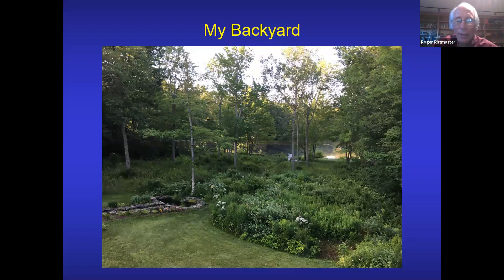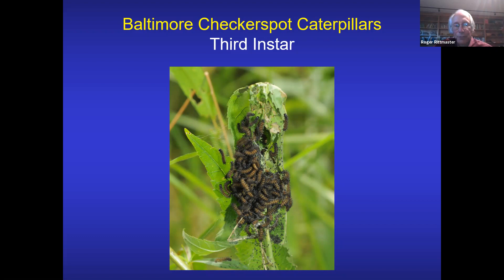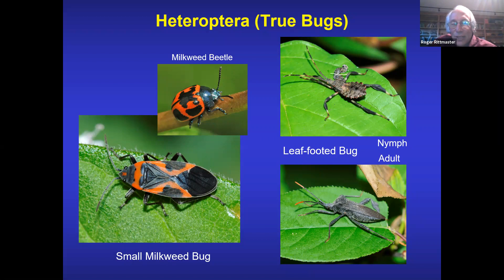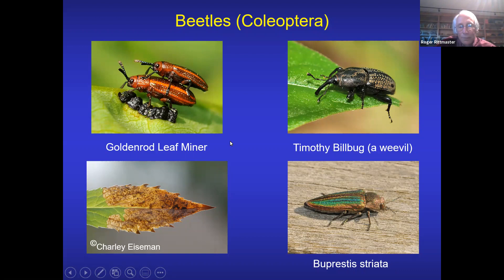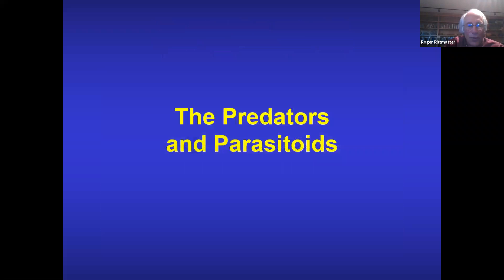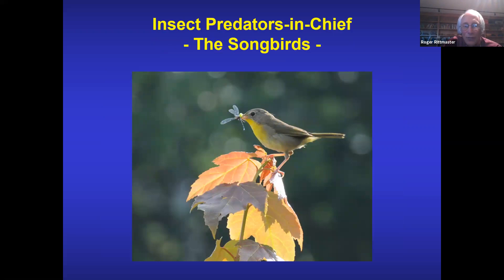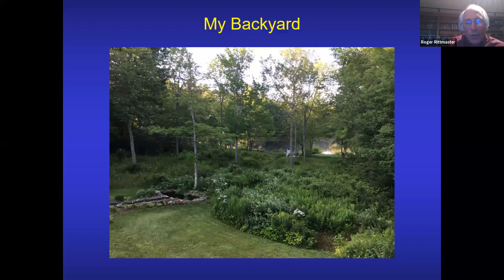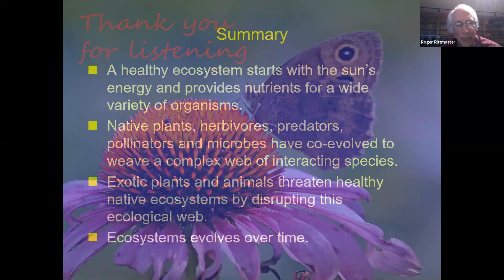AMC Maine Wednesday Webinar - Promoting Native Plants and Insects in an Eco-Friendly Backyard